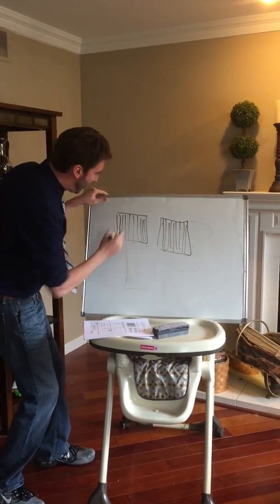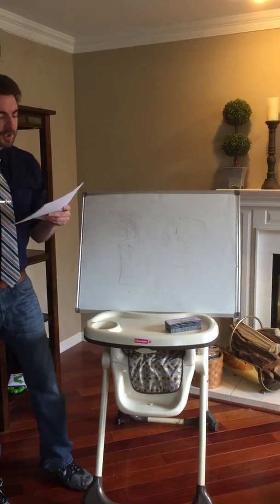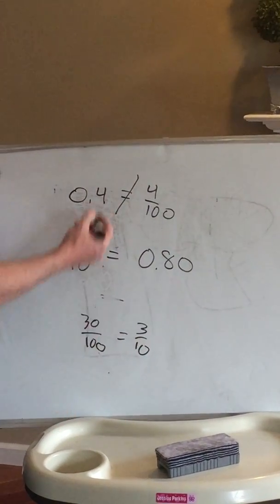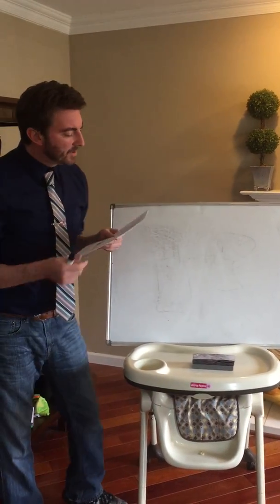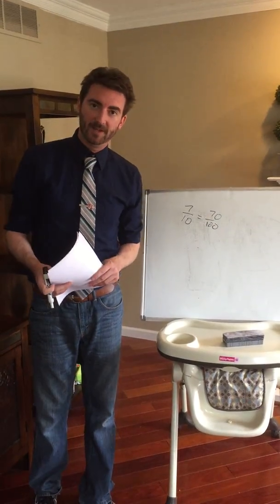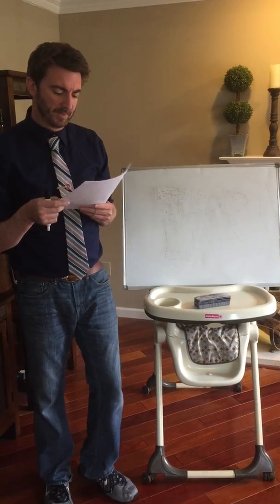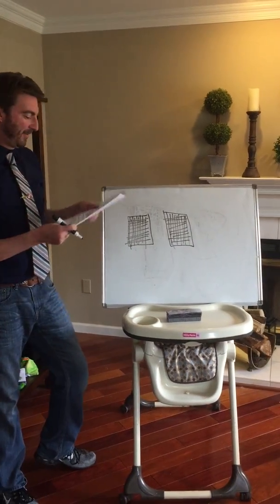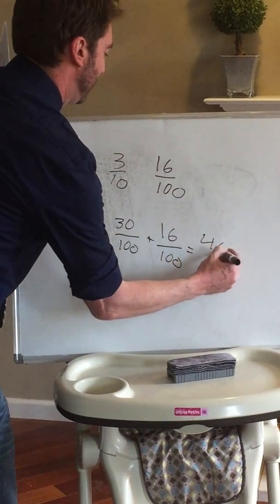Chapter 9 review Part 1